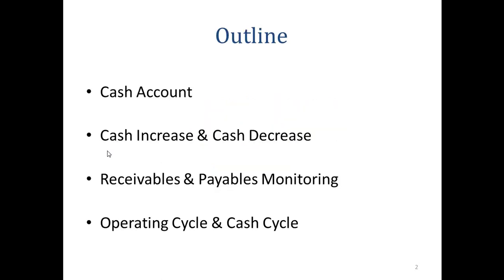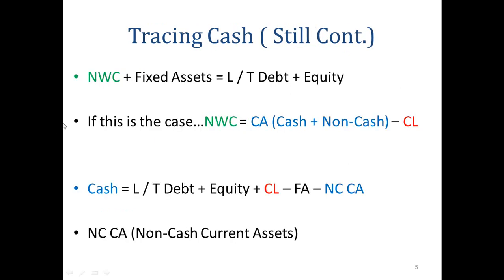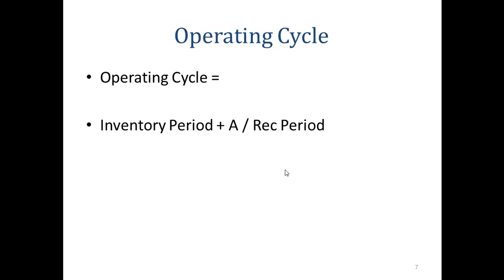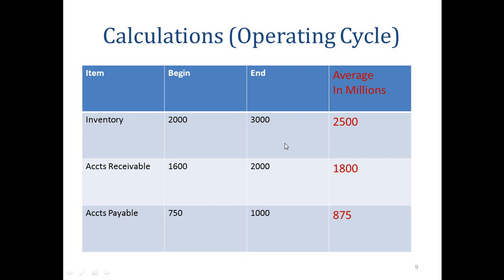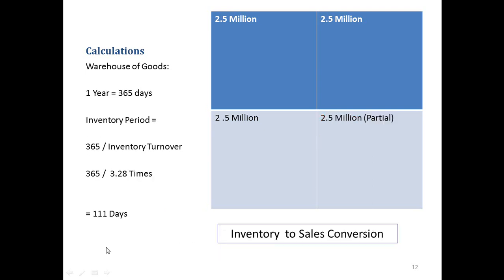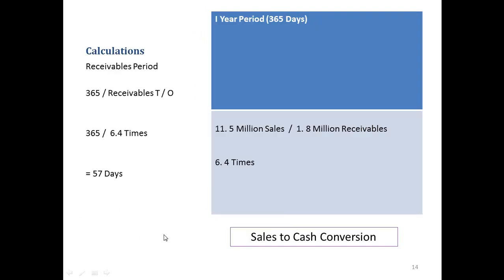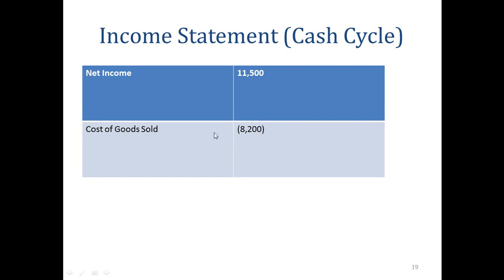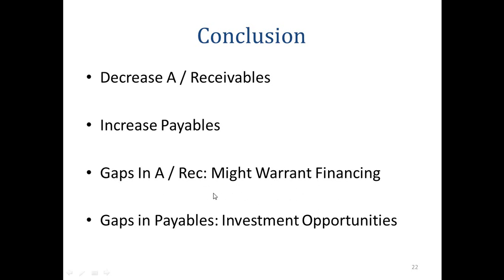Chapter 18 Lecture: (President's Day)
Spring 2019 Business 341

Corporate Finance SUNY New Paltz